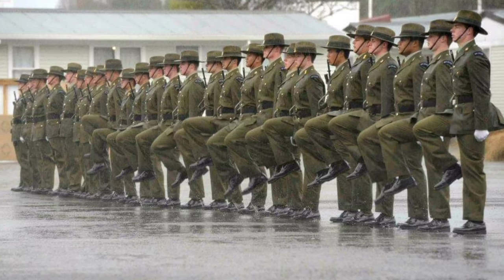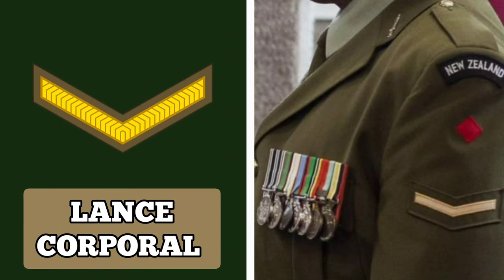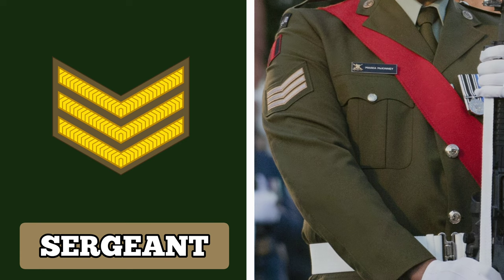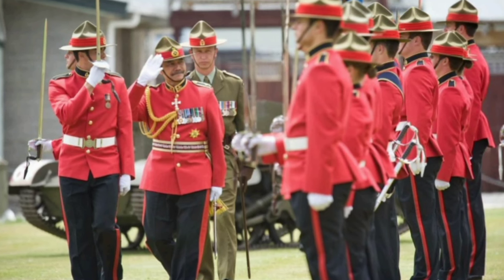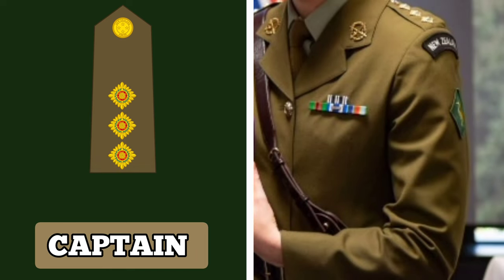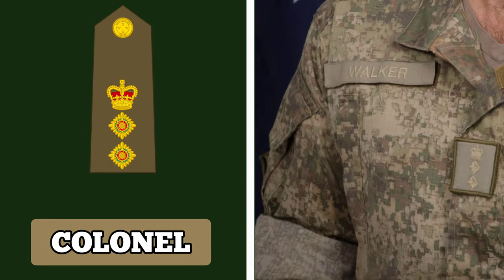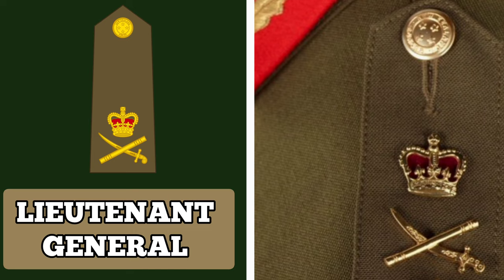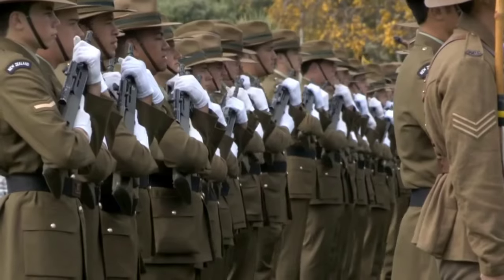NEW ZEALAND ARMY RANKS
The New Zealand Army has a ranking system similar to the British Army.

In this video, we explore the ranks of the New Zealand Army in Ascending order of Seniority.

🛑This video was created using information available to the public.
The images and videos used in this video are not owned by @militarystuffchannel. They are used strictly for the purpose of illustration.

If you are interested in supporting the channel, become a channel member or join our Patreon, purchase an item from our store, or use our Amazon affiliate link to purchase items on Amazon.

Time Stamps
0:00 Intro
0:37 Non-Commissioned Members
3:26 Commissioned Officers
7:13 Did you know?
7:42 Outro